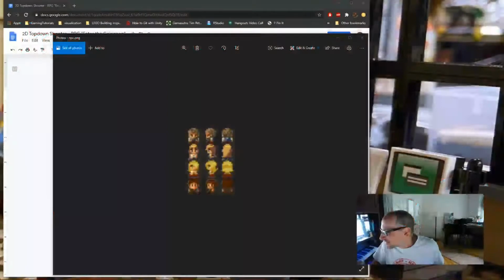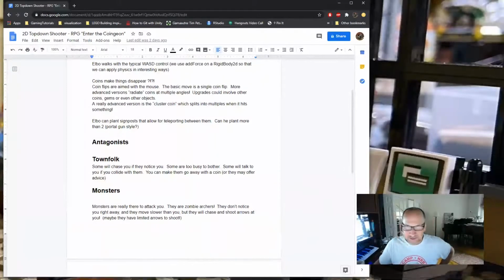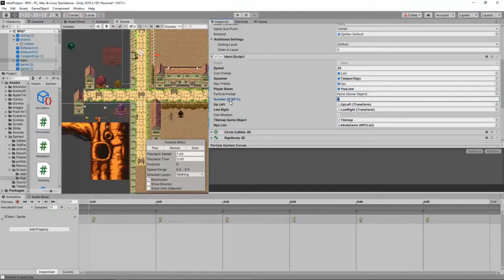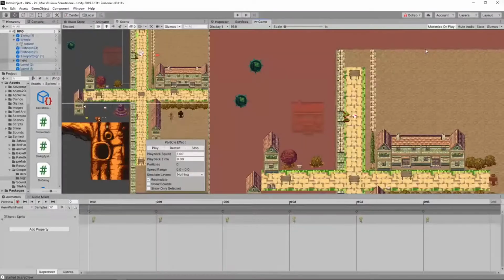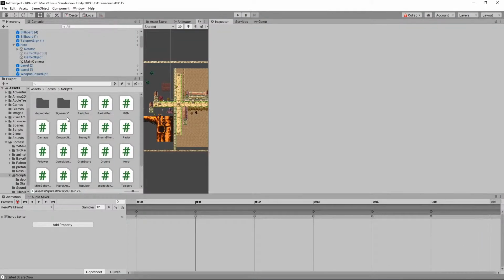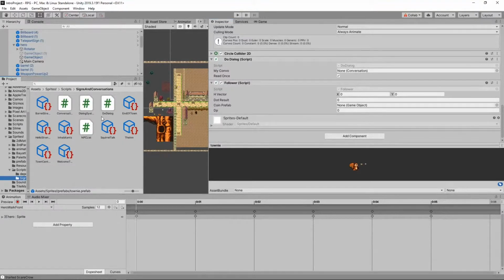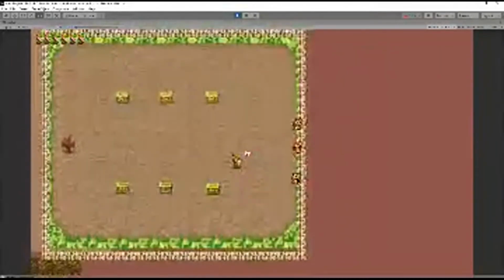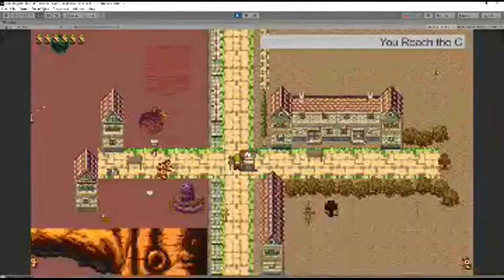Unity Devlog - Look! A Squirrel!